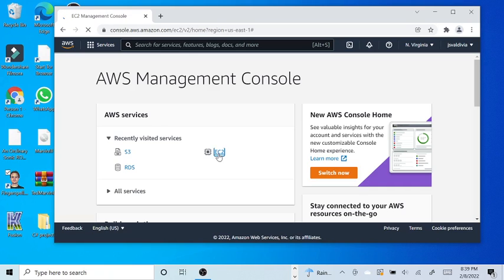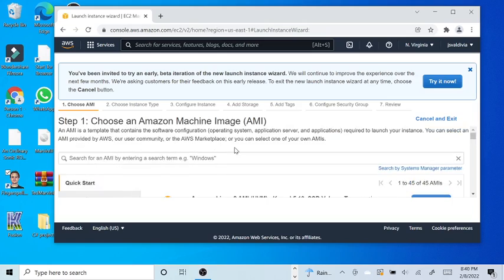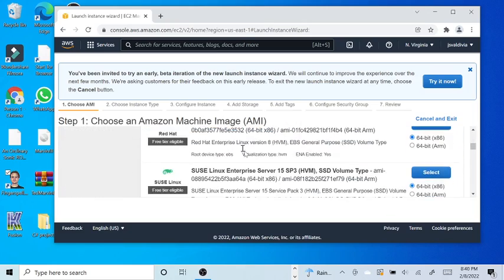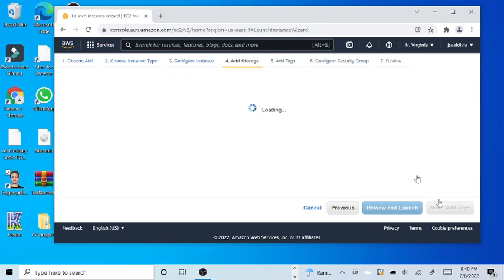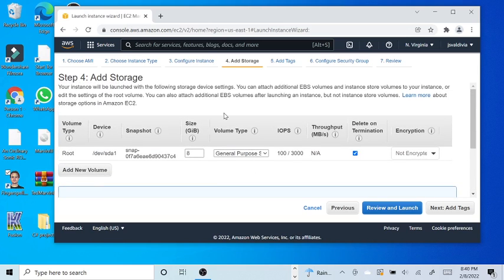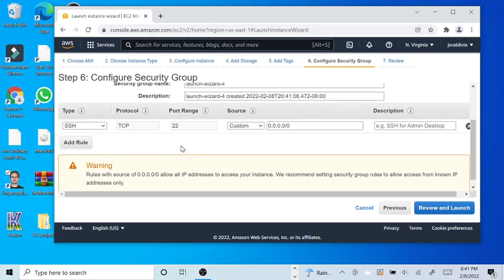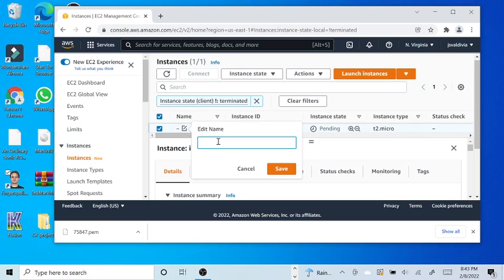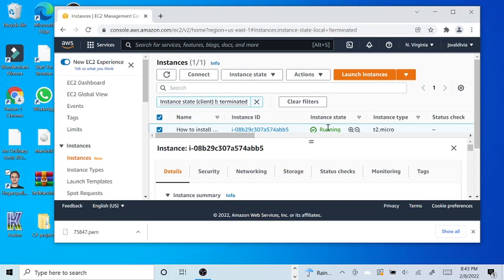How to make your own online server on AWS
this are my own tutorials of AWS hope you enjoy